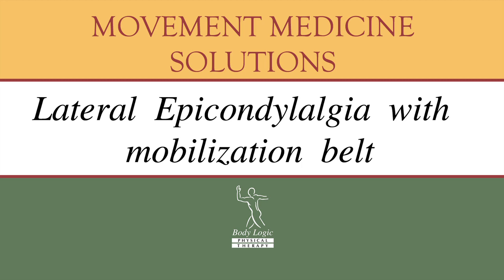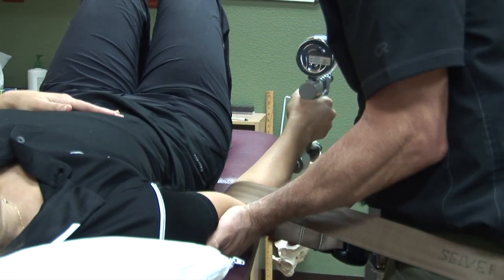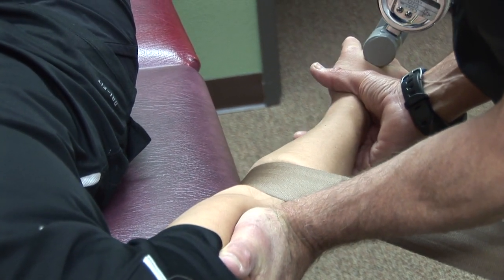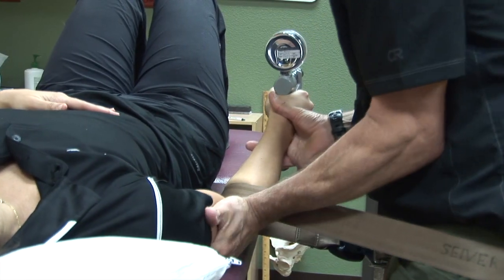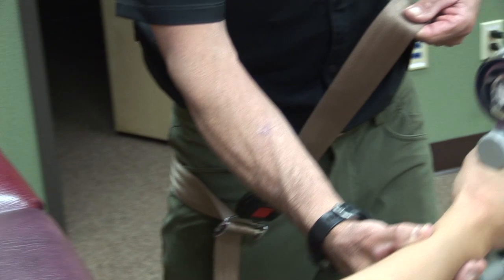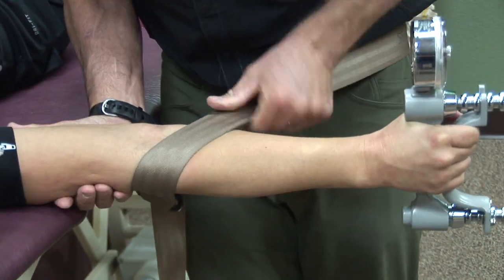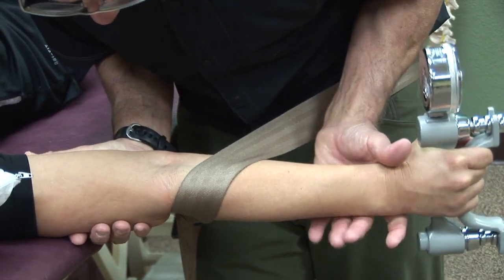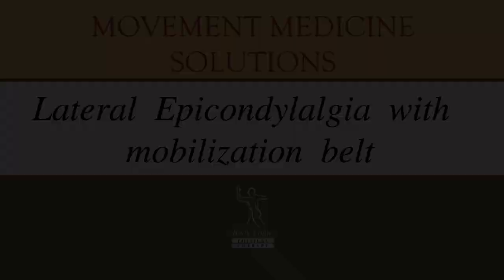Lateral Epicondyalgia with belt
physical therapy, body logic, O.M.P.T., Movement medicine, manual therapy